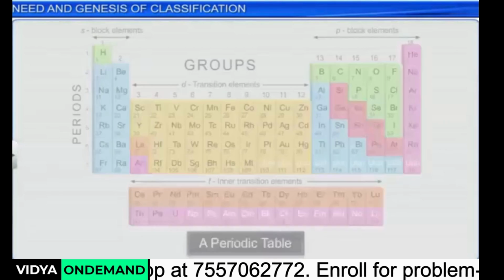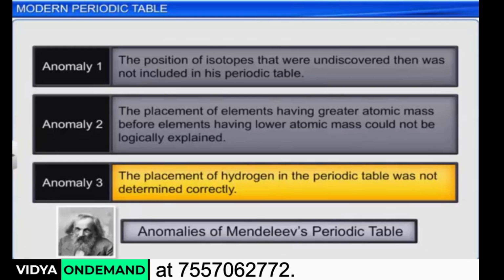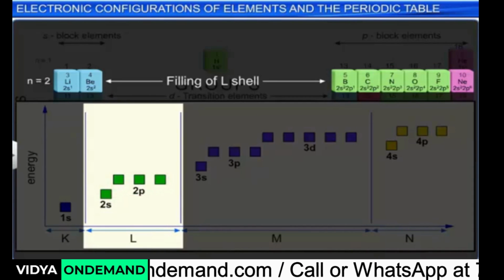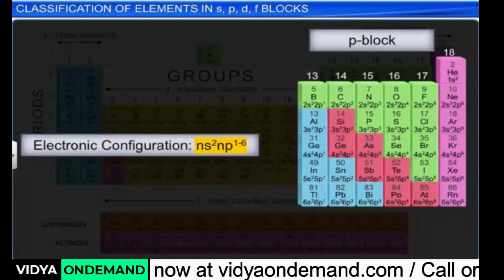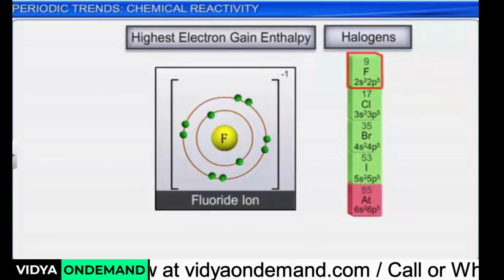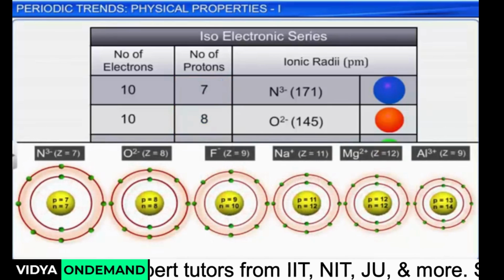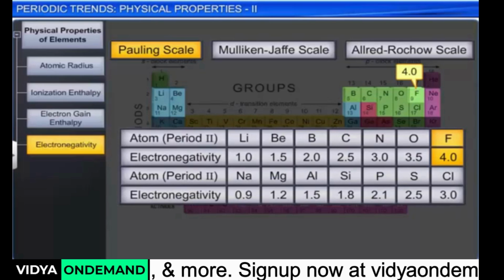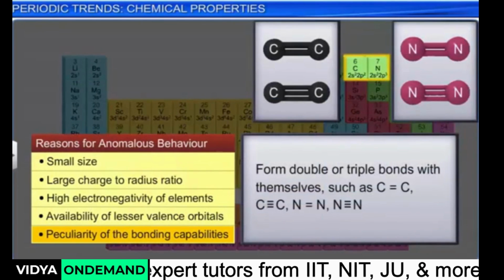Classification of Elements and Periodicity | Chapter 3 | Chemistry | Class 11 | JEE | NEET | Full